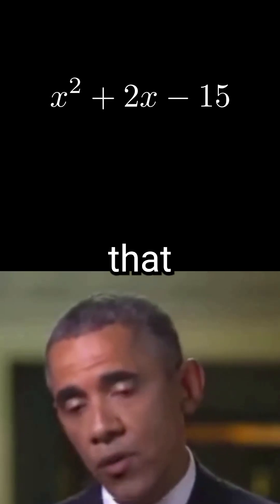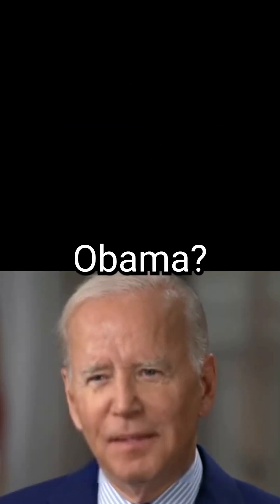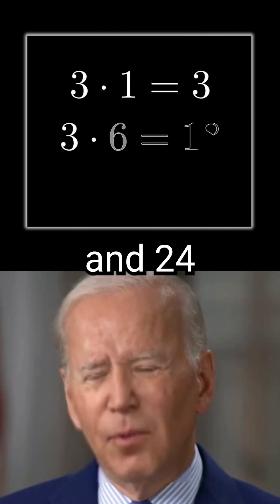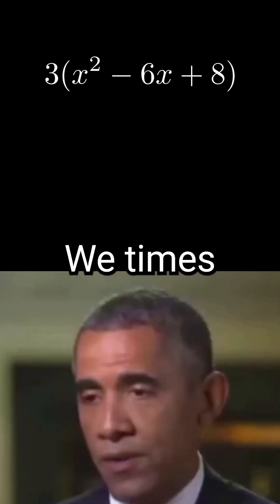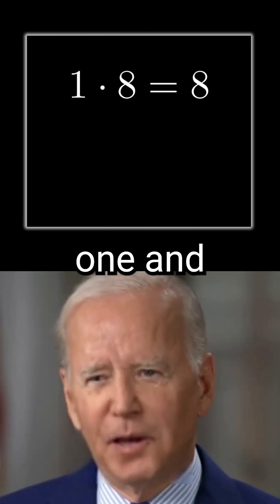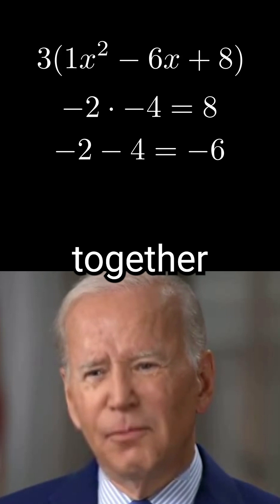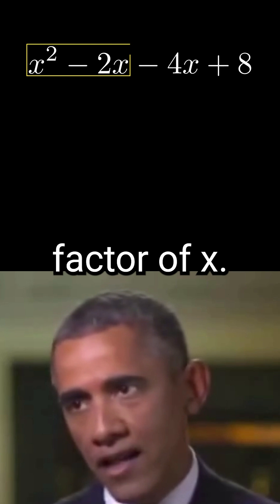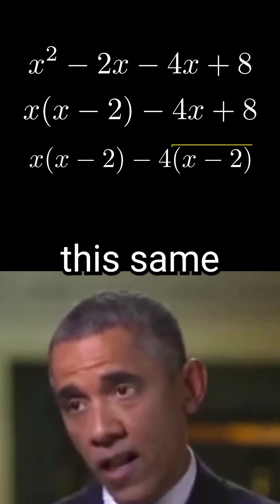presidents explain factoring